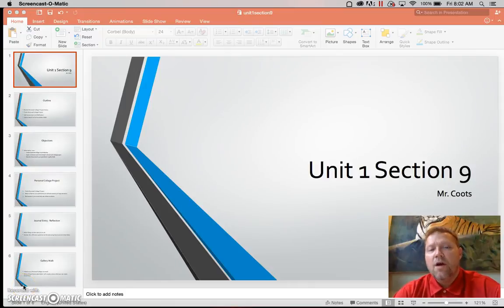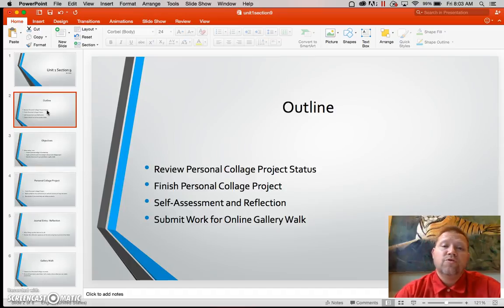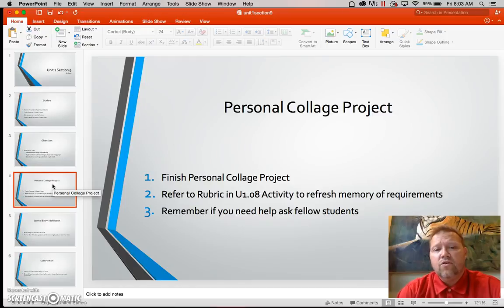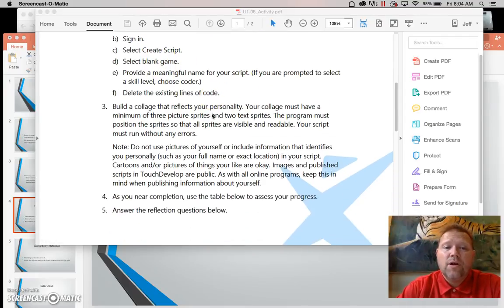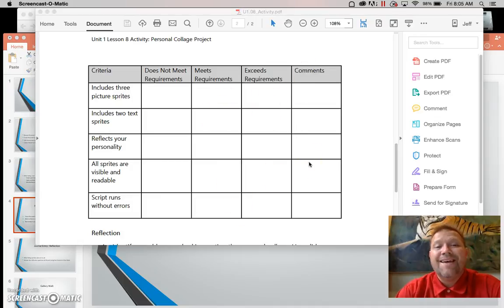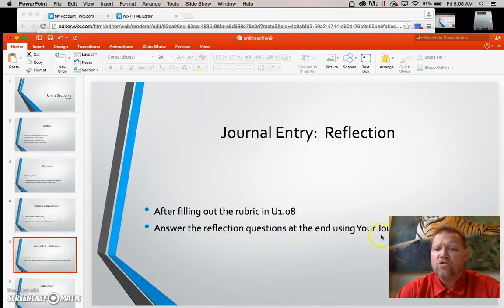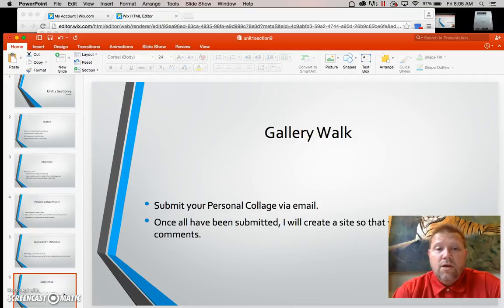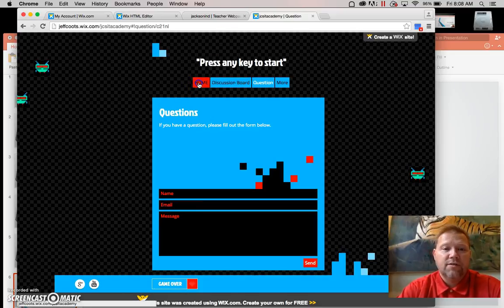Unit 1 Section 9